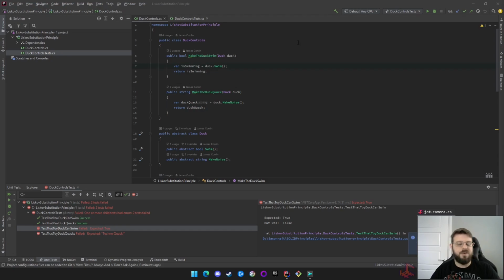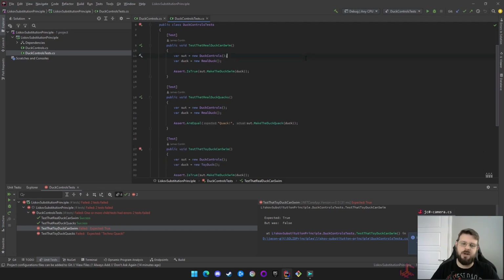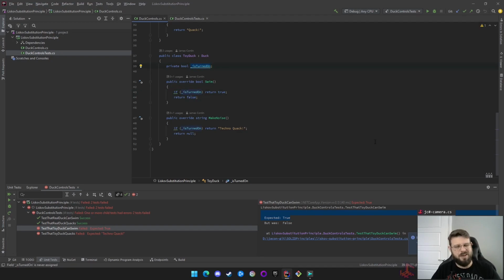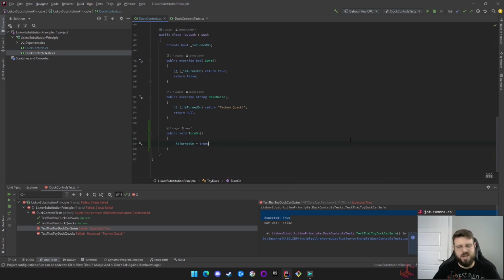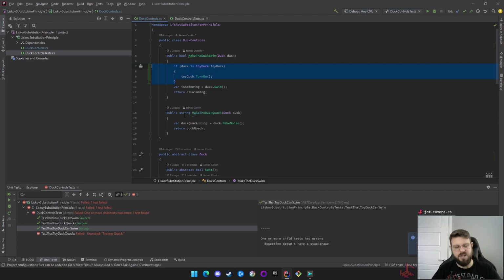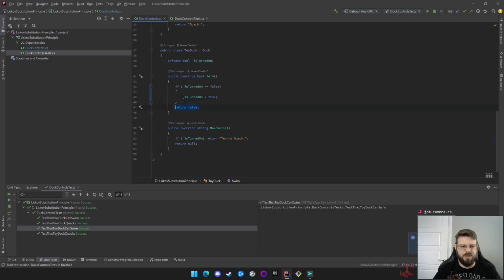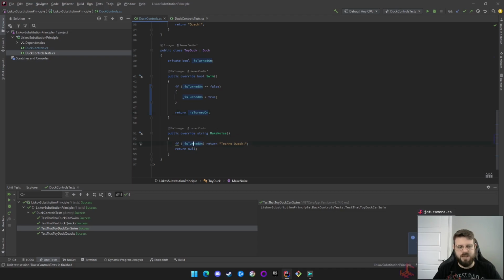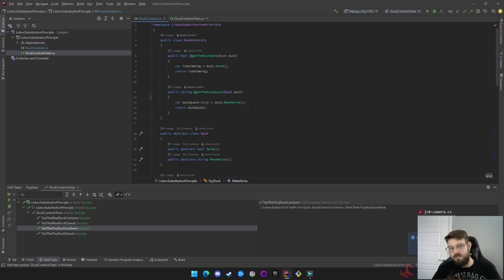SOLID - The Liskov Substitution Principle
The third video in the SOLID deep dive series, going over the Liskov Substitution Principle using ducks as an example, because ducks are awesome.

The code for this video so you can code along can be found